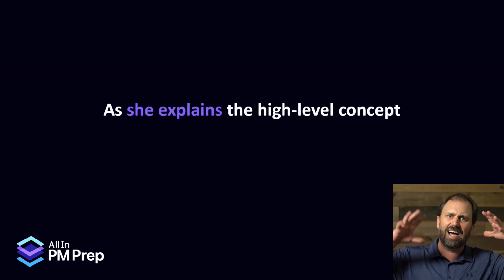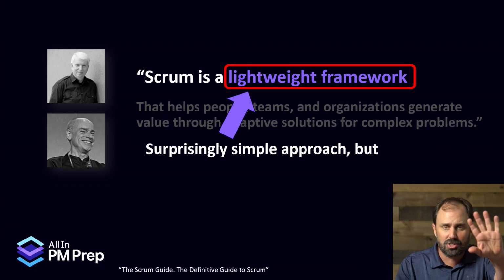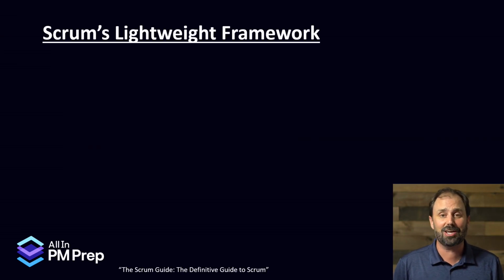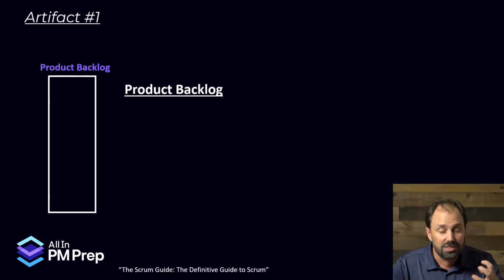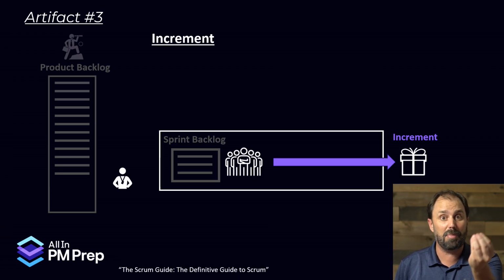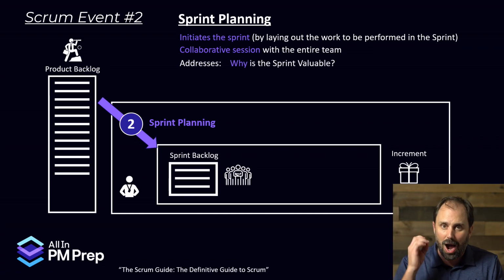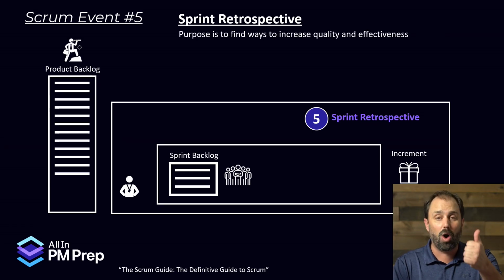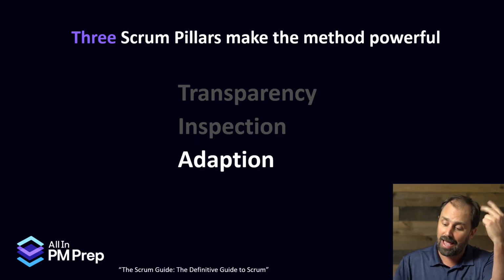Scrum Framework Overview – Mastering Agile Project Management for PMP Exam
Pass your PMP exam with confidence using a proven, no-memorization approach. Scott Payne’s PMP Exam Prep Program gives you everything you need to succeed:

- Step-by-step video course covering all PMP concepts
- Live coaching calls with Scott and expert coaches
- Exam strategies that actually work
- High-quality practice questions and study tools
- Personalized study plan to keep you on track

Scott has helped thousands pass their PMP exam by simplifying complex concepts and focusing on real understanding.